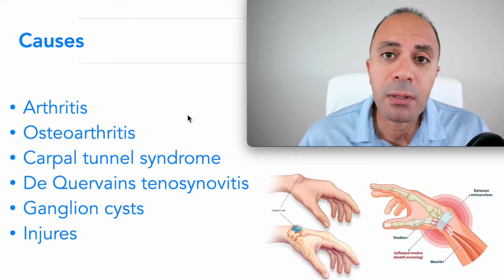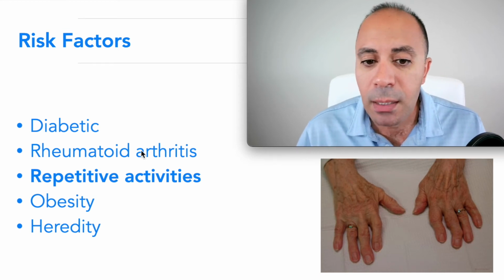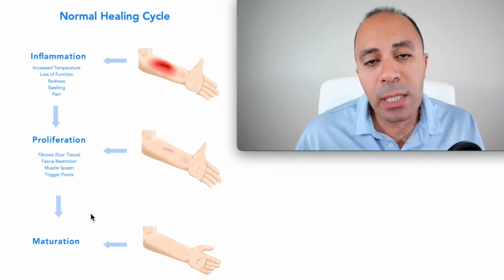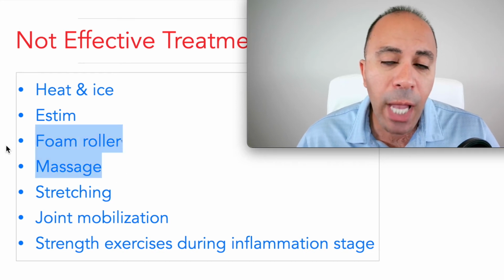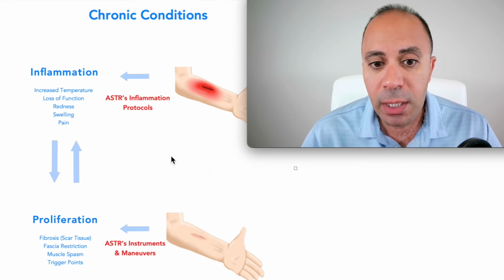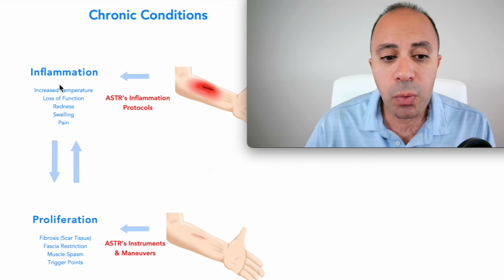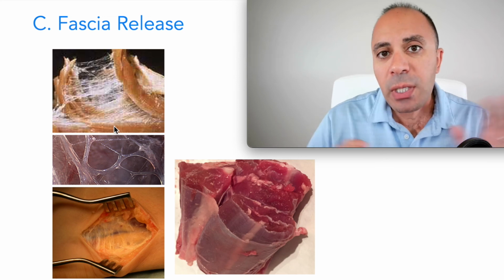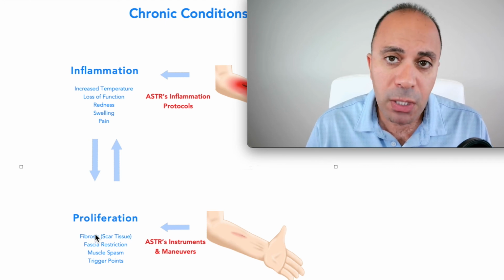Stop Wrist Pain Naturally: Symptoms, Causes, Healing Cycle & Treatment